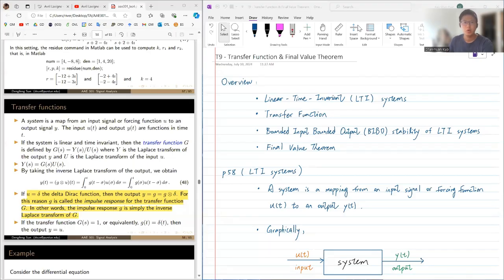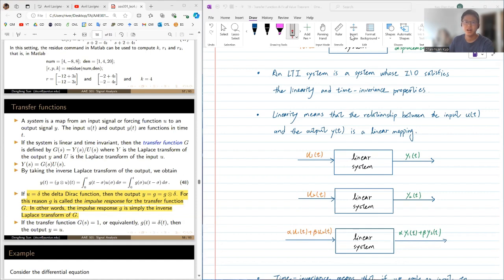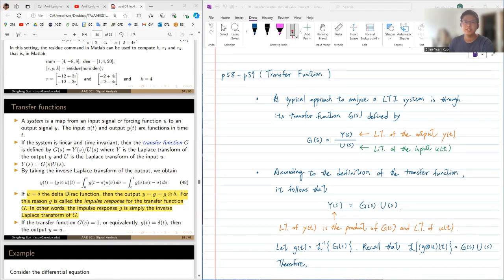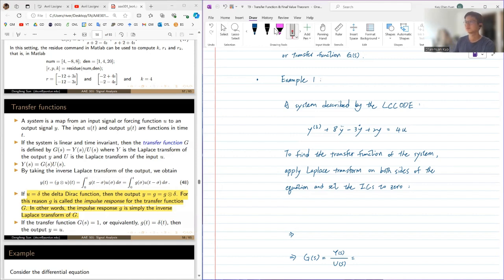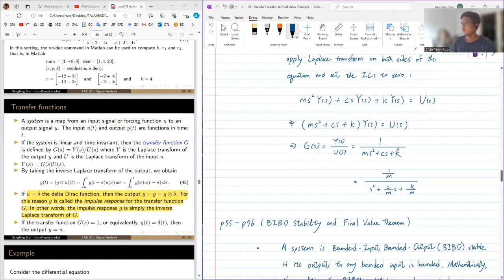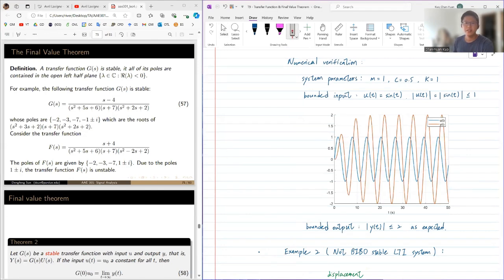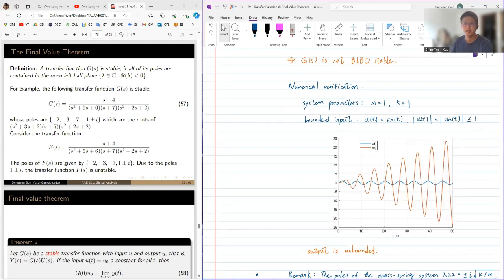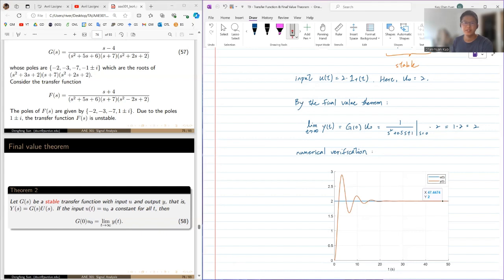T9 Transfer Function & Final Value Theorem